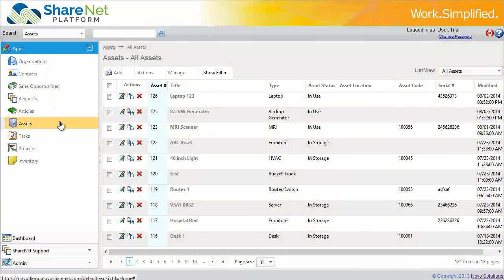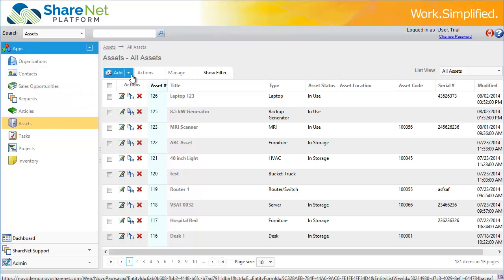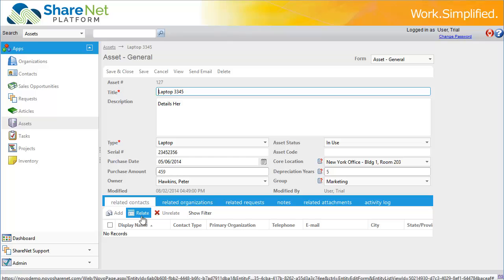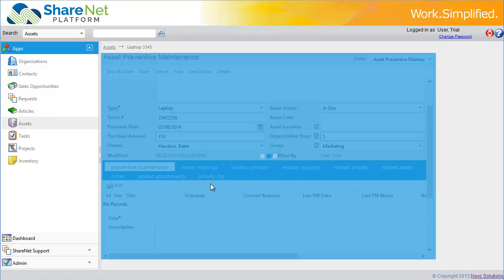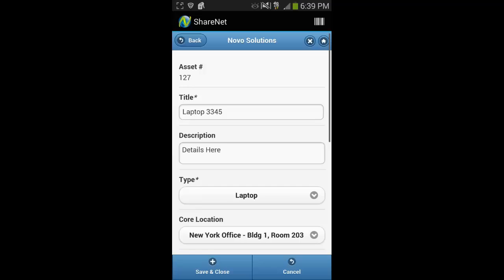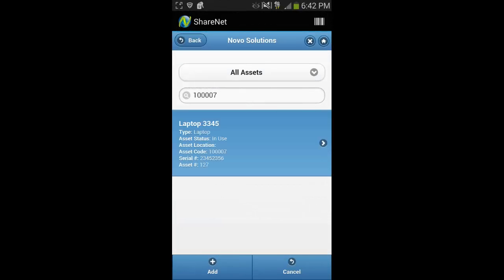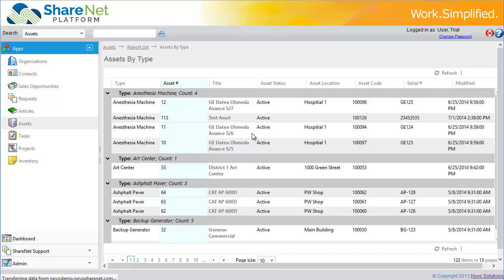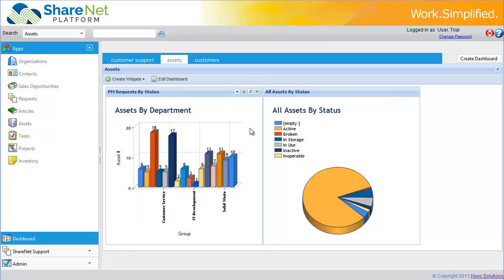Asset Management Software - Overview Demo Video - ShareNet Platform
This is an older demo video of the ShareNet Asset Management Software.  It is a powerful web and mobile cloud based application for tracking, maintaining and reporting on all kinds of assets.  Benefits include

- Better Organization & Control
- Increased Asset Life Cycle
- Easy Access to Asset History with Bar Code Scanning
- Improved Asset Utilization
- Better Understanding of Asset Value
- Powerful Reporting (i.e. Depreciation, etc.)